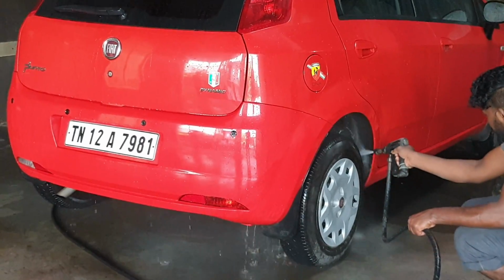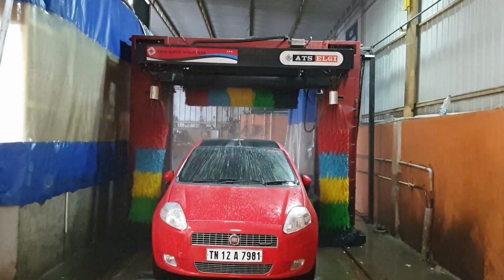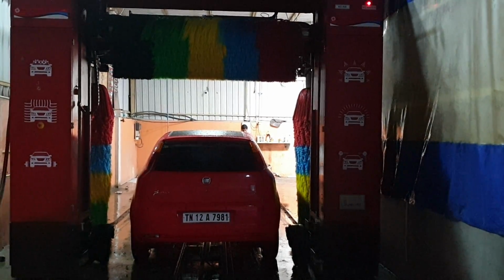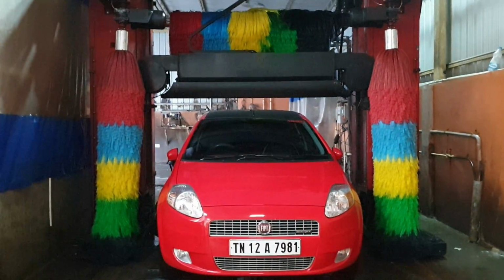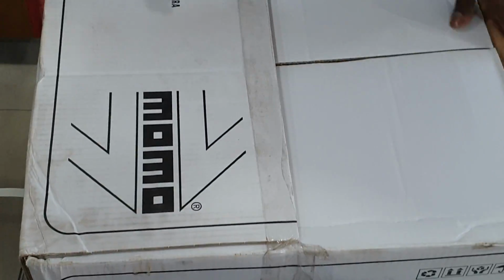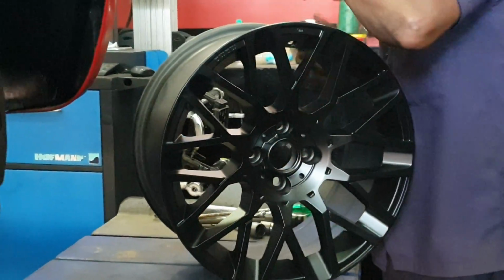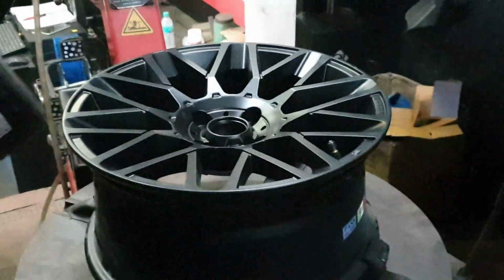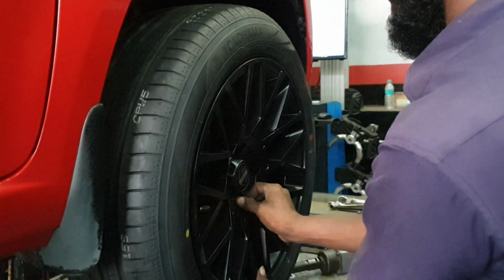Upsizing Alloy,Tyre for my Car|New Spoiler,Number Plate&Stickers|Automatic Car Wash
FIAT PUNTO
2013 DYNAMIC 1.3 Litre Multijet
Special Offers
You can call me anytime when you/your friends want to make video while buying a car or bike in chennai or Bangalore. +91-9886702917(Whatsapp Prefered)
To Contribute Our Channel Please Google Pay / PAYTM : 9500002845 (BMC HD Videos)
You can feel free to contribute even little amount. Minimum 200 rupees will be appreciated. It will really help me to develop my channel.